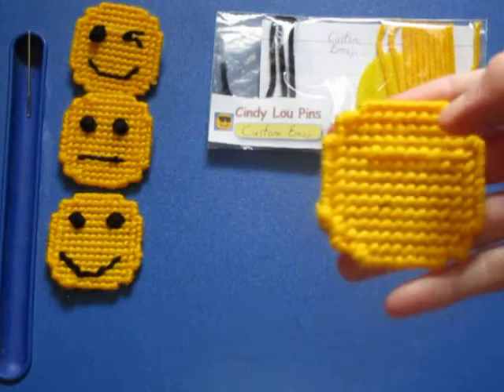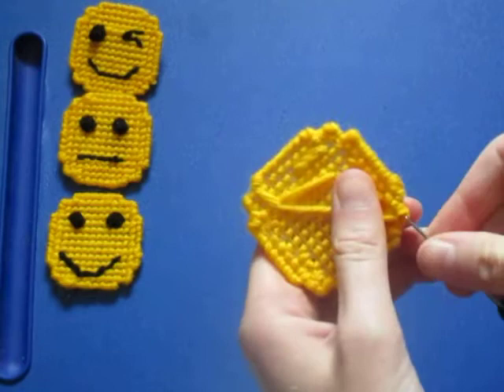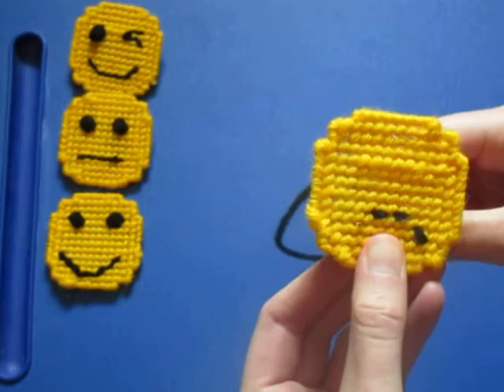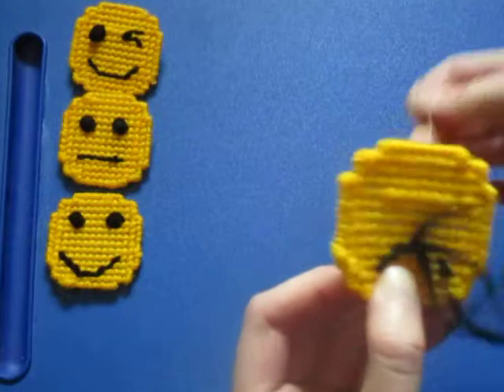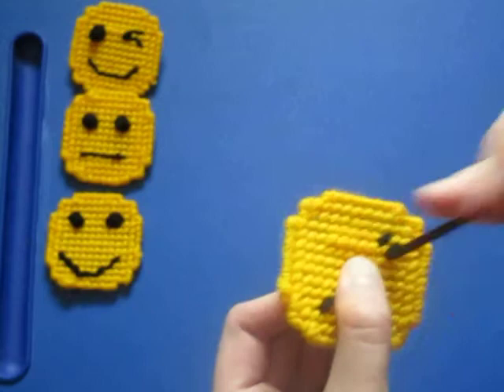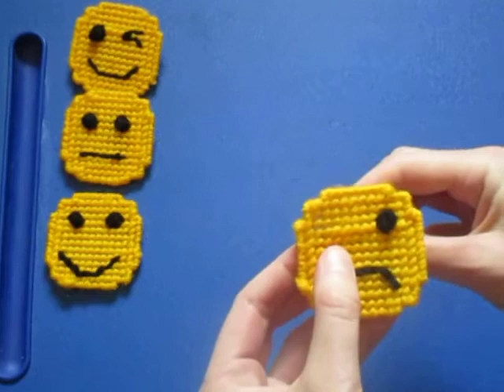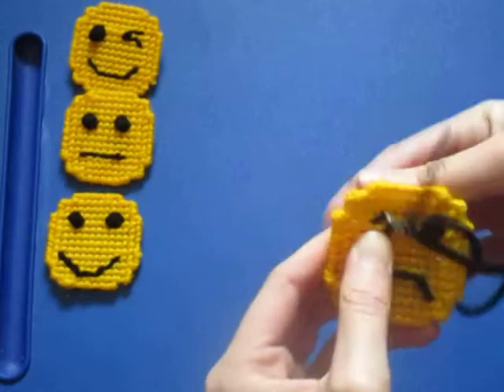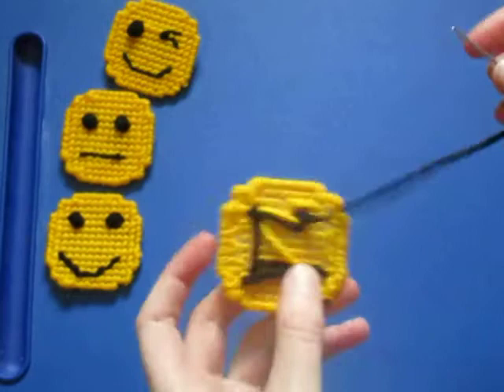Custom Emoji | French Knots for Eyes and Stitches for Mouth | CindyLouPins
These are the instructions for creating a custom face for your needlepoint emoji. Instructions for sewing the yellow base can be found

You'll need:
-A size 16 sewing needle (can be bought at craft stores or online)